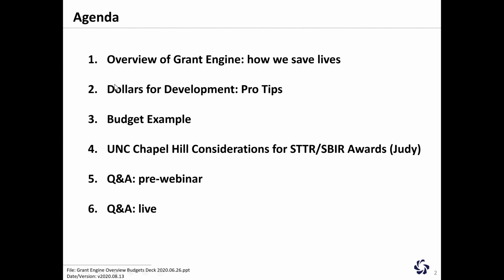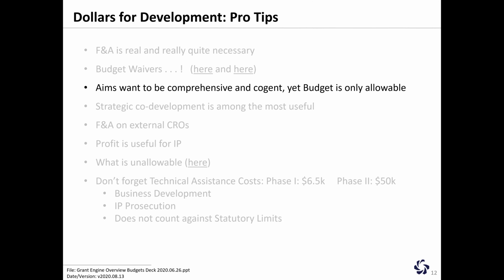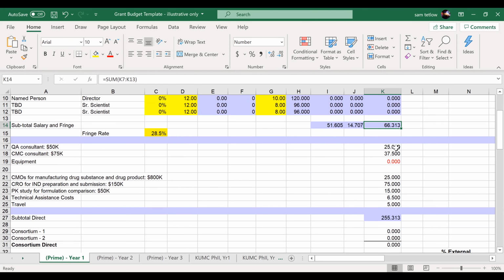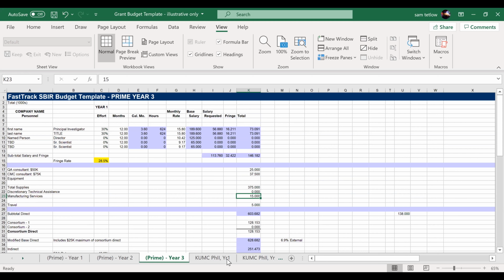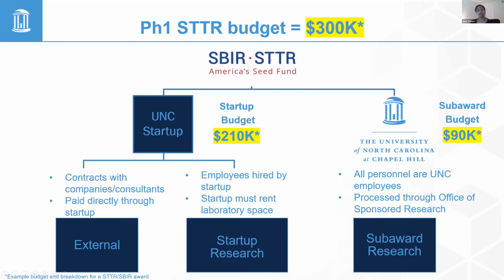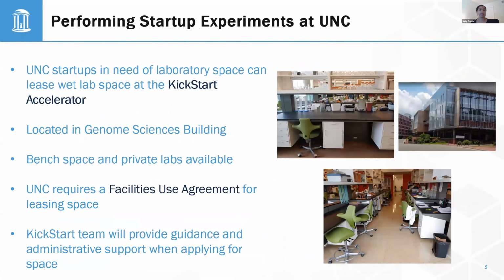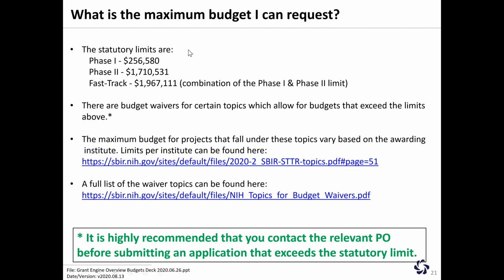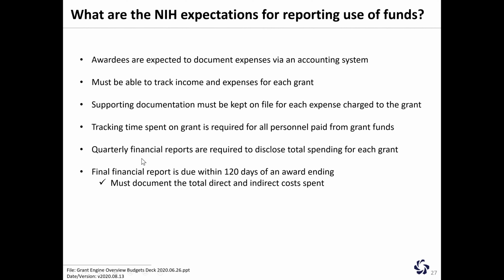Dollars for Development: Innovate Carolina - UNC Innovation & Entrepreneurship (I&E)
All life science companies need funding to realize success in their business model, and securing non-dilutive funding through winning an SBIR/STTR grant allows companies to keep ownership while building their technology. As budget requirements change by trial phase and application type, a few small errors can cost a company the funding they need. in this edition of KickStart Presents, experts from Grant Engine and KickStart Ventures demonstrate how to create the budget for your next big grant!

ABOUT INNOVATION CAROLINA

Innovate Carolina is the University-wide initiative for innovation and entrepreneurship (I&E) at UNC-Chapel Hill. It is lead by the Vice Chancellor’s Office for Innovation, Entrepreneurship and Economic Development.

Innovate Carolina and its partners in the I&E campus network provide faculty, students and alumni with the tools and resources they need to turn their ideas into practical benefit. Many at the University are tackling some of the most serious issues facing society today. It is vital that – with a sense of urgency – Carolina support them, teach them the entrepreneurial mindset and skill set,  and help them move toward breakthrough solutions.

By integrating creativity, art, design and entrepreneurial thinking, Innovate Carolina creates an environment where people can put important ideas to use for the public good.

VISIT INNOVATE CAROLINA

CONNECT WITH INNOVATE CAROLINA